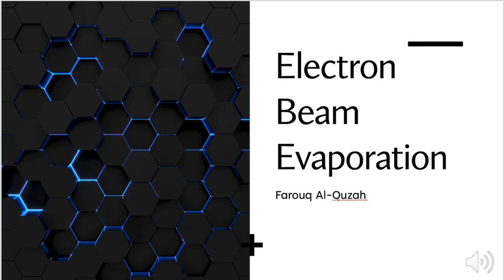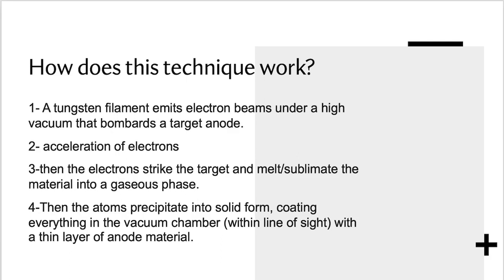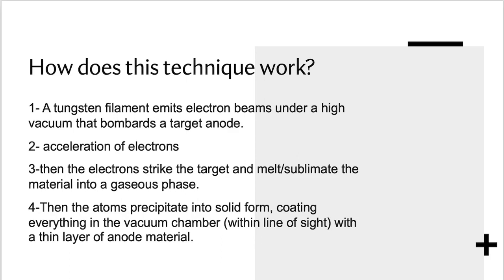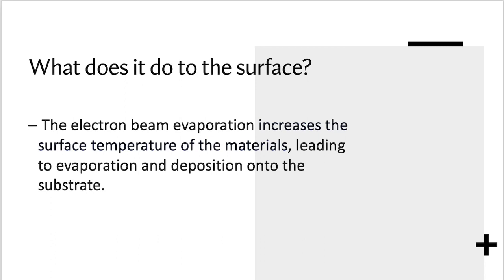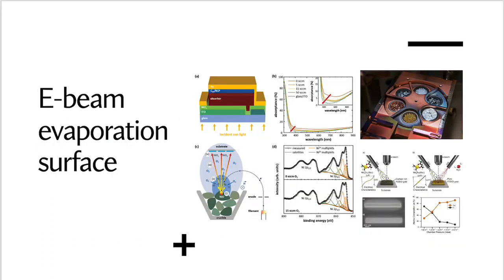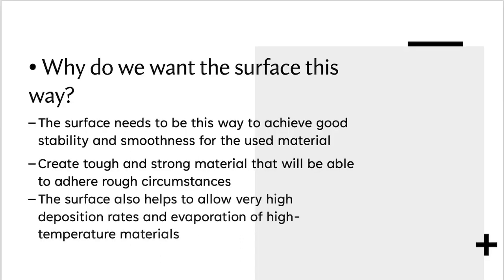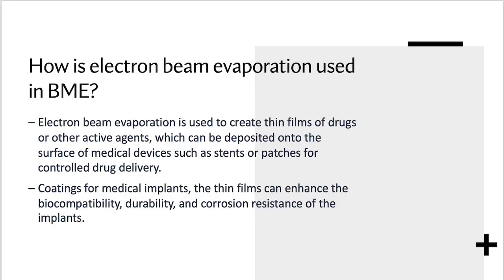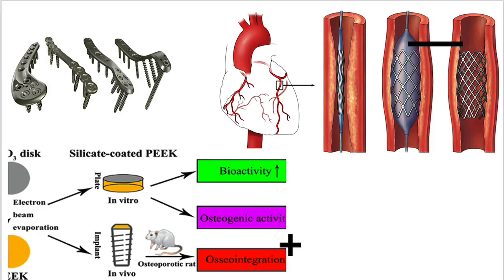Electron Beam Evaporation Pres